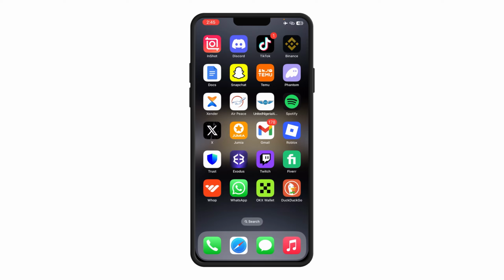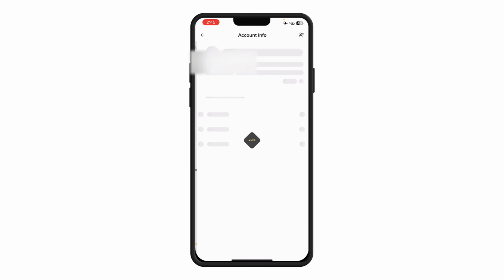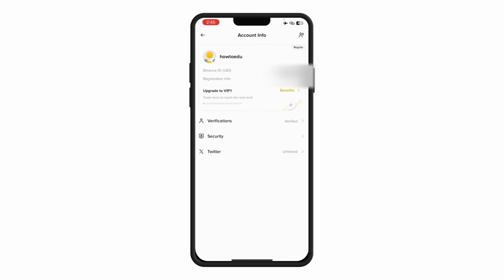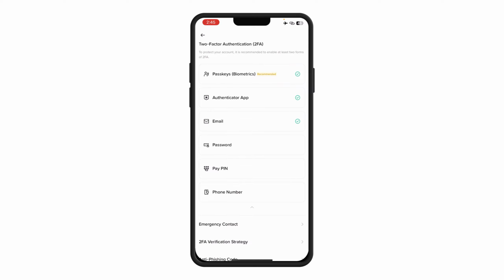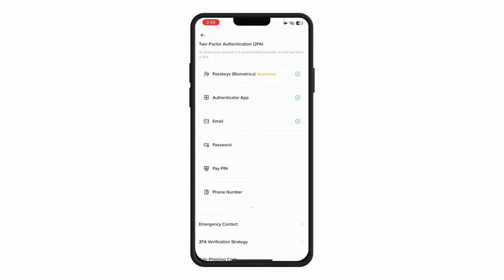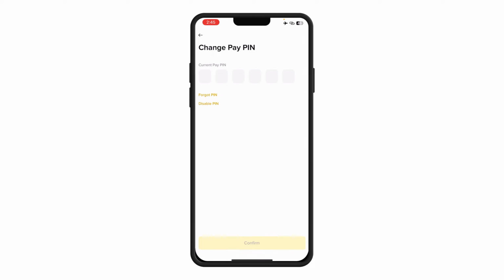How To Set PAY Pin In Binance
In this video I'd show you How To Set PAY Pin In Binance, Ensure you subscribe & turn on the bell notifications to this channel for lots of more educational guides and contents like this.